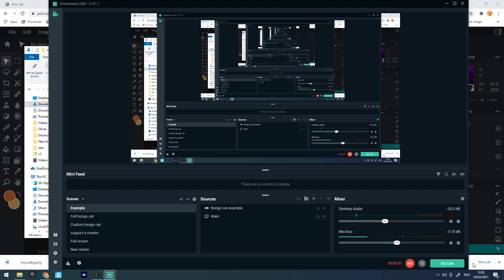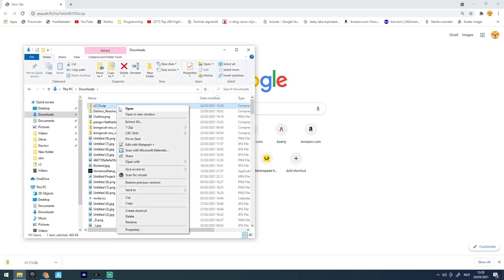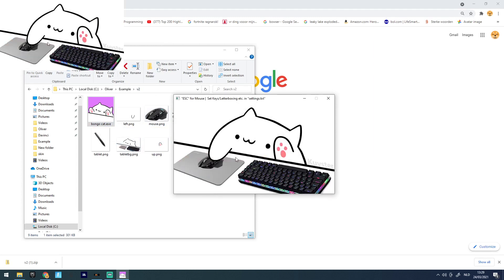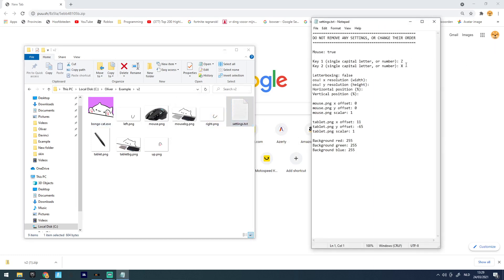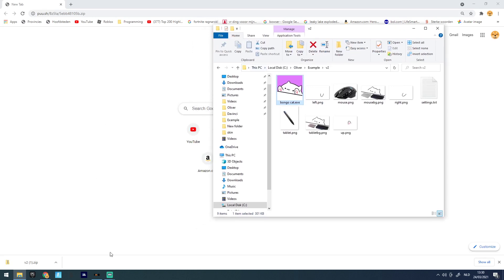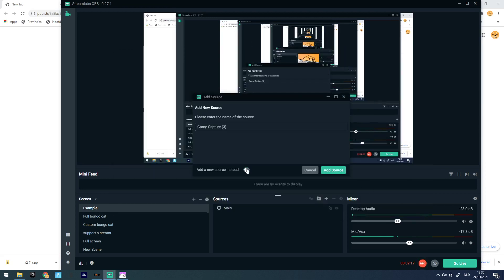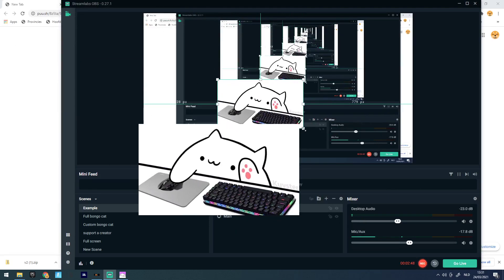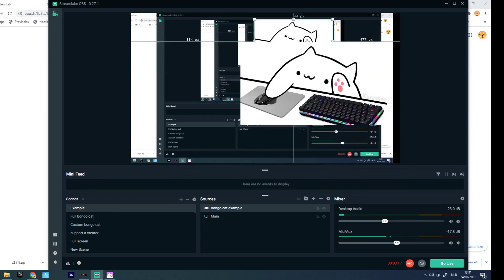How to install the bongo cat cam.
In this video im going to show you how you can download the bongo cat cam.